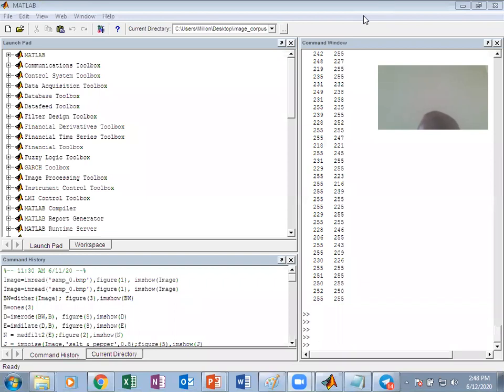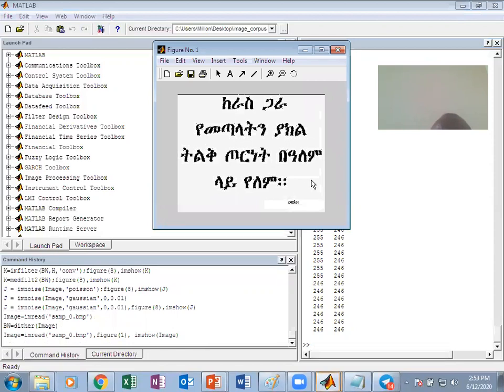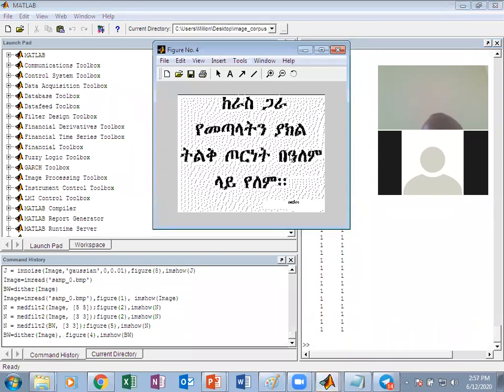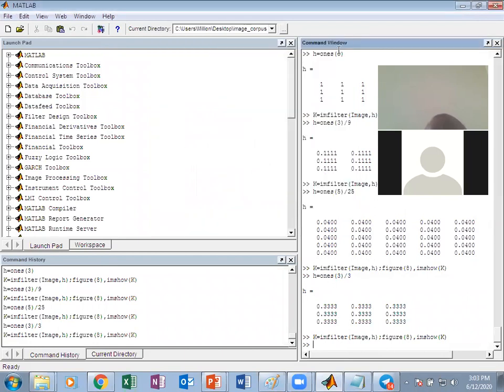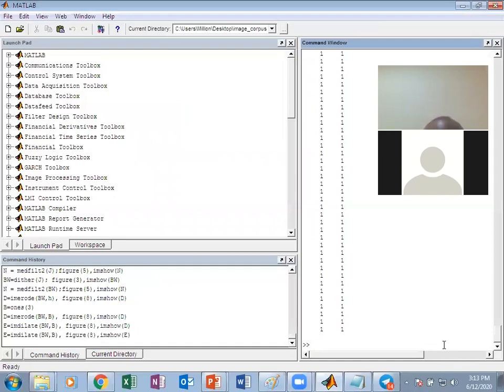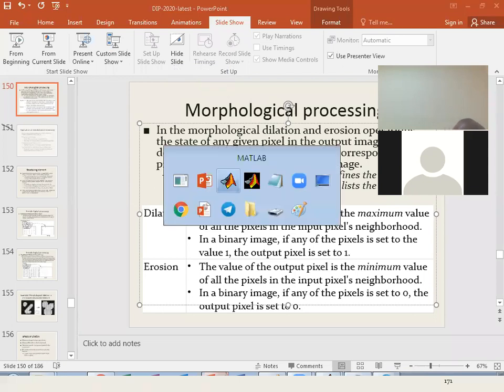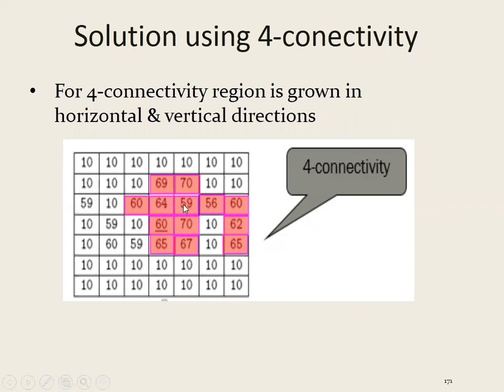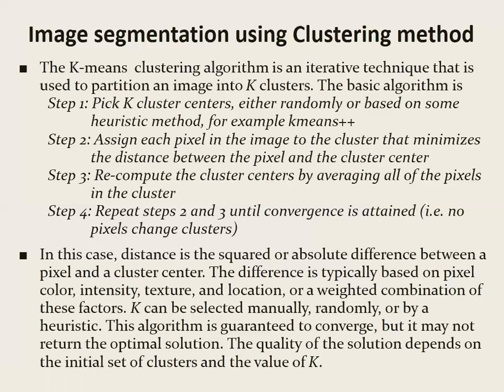Digital Image Processing |8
digital image processing DIP